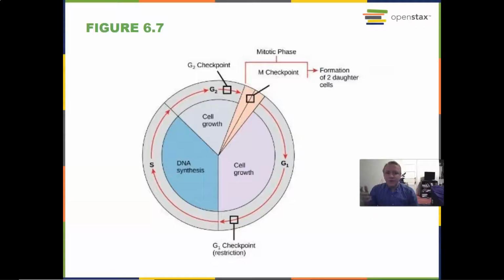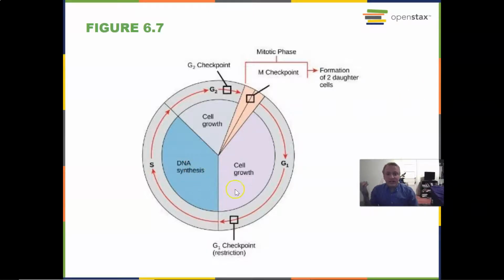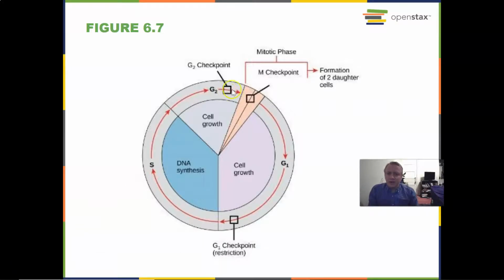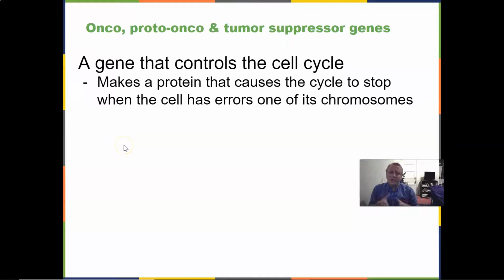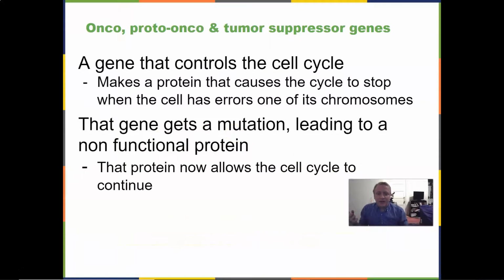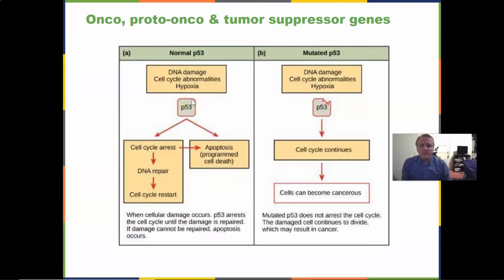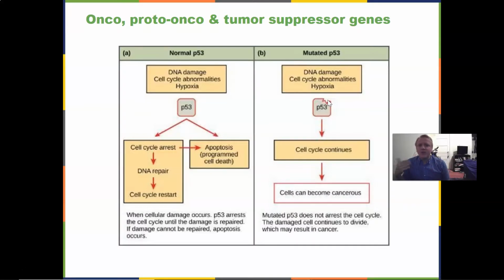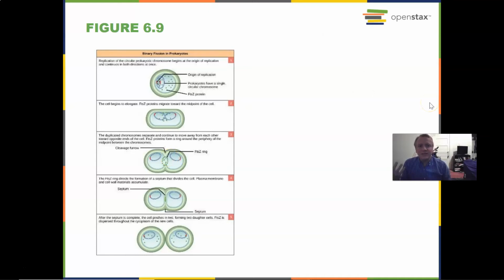111 mitosis part 4